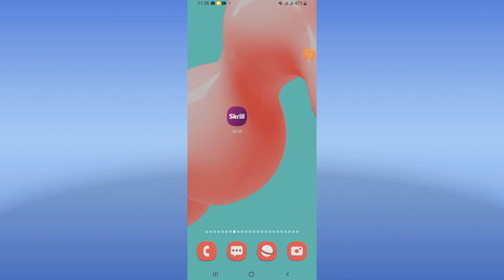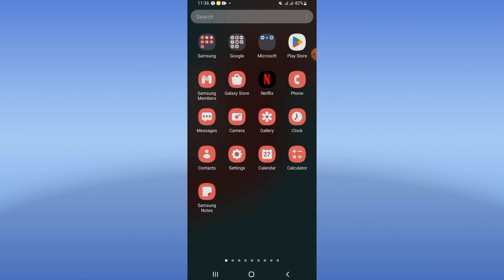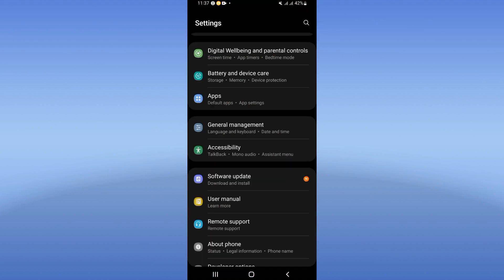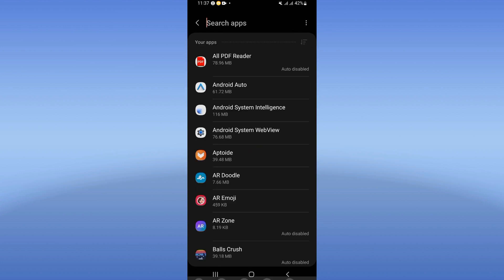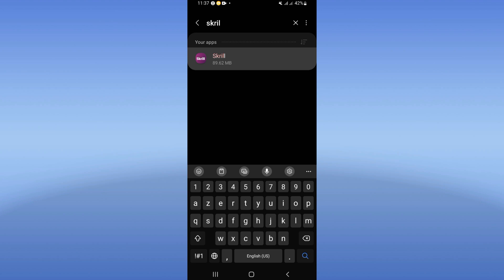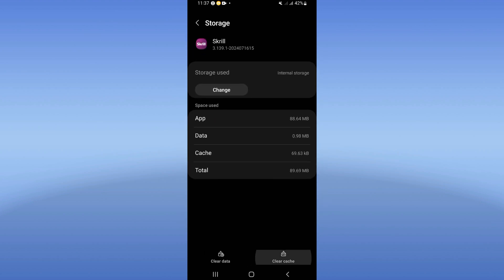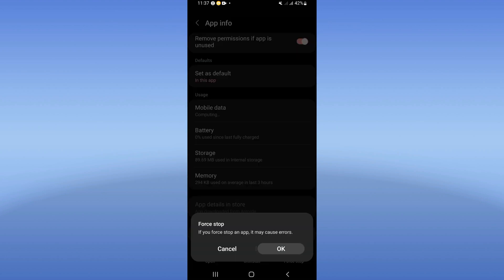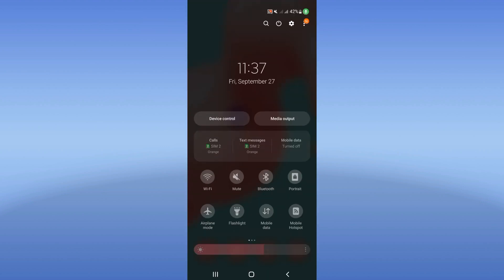How To Fix Network Error On Skrill App 2024